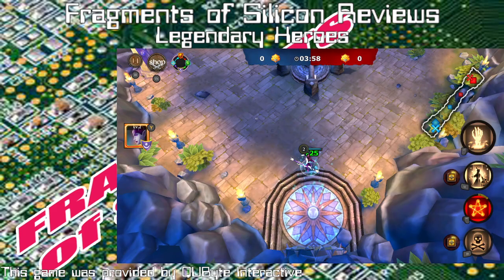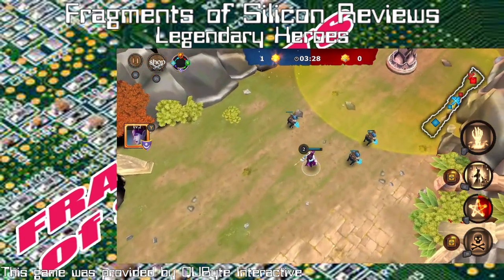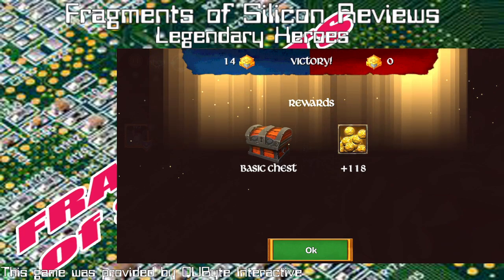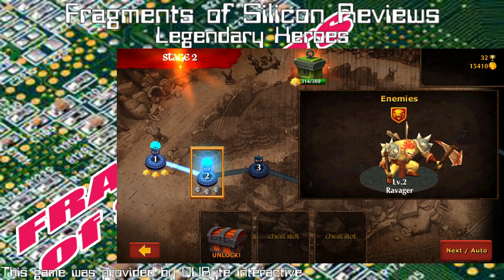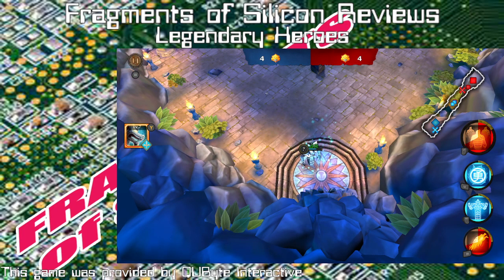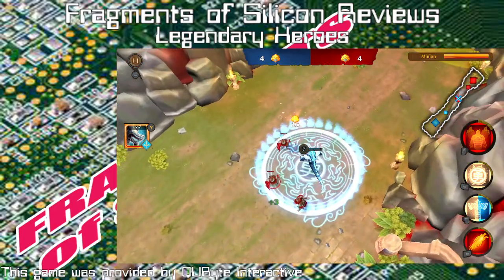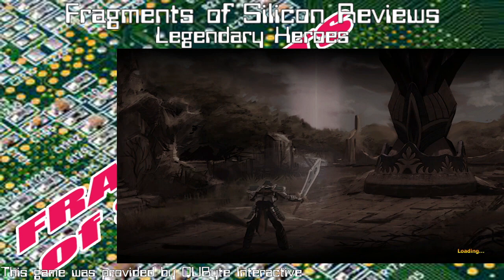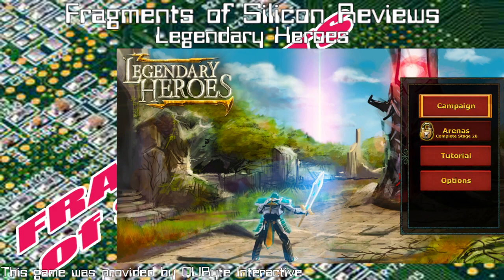Fragments of Silicon Reviews: Legendary Heroes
Fragments of Silicon member Golux shines brightly with this review of a action RPG affair with single player MOBA elements attached for some reason.